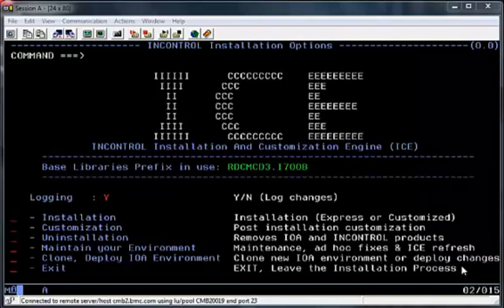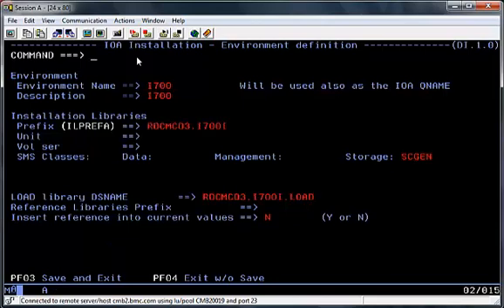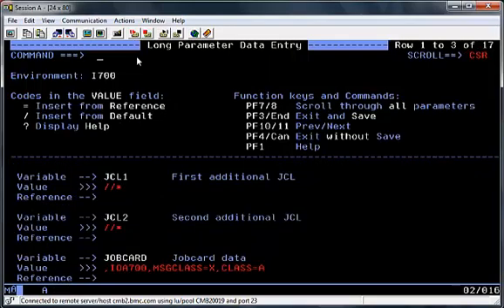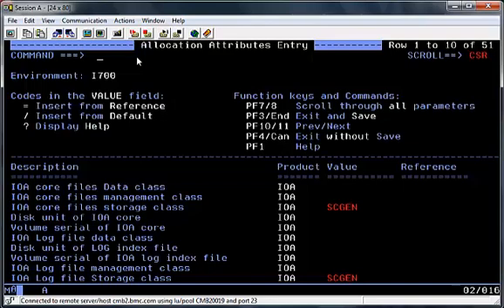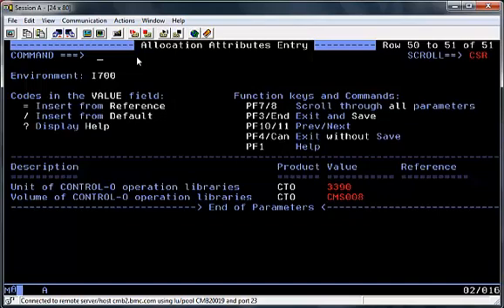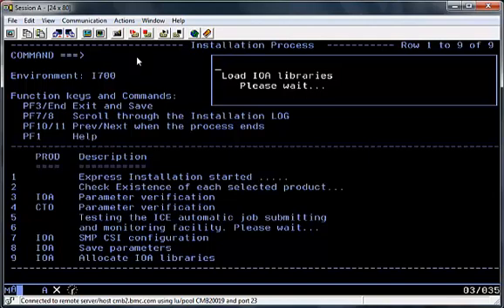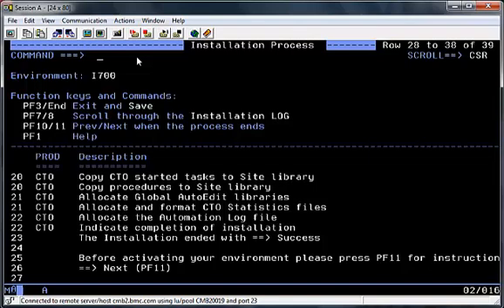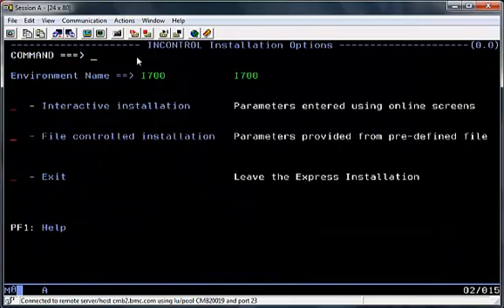Installation of Control-M and Control-O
Installing Control-M and Control-O in an IOA environment